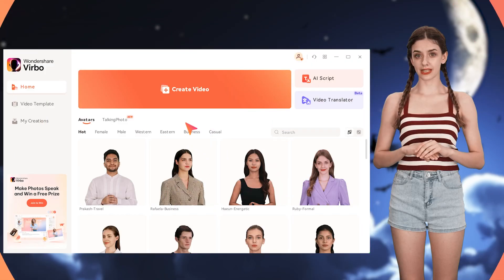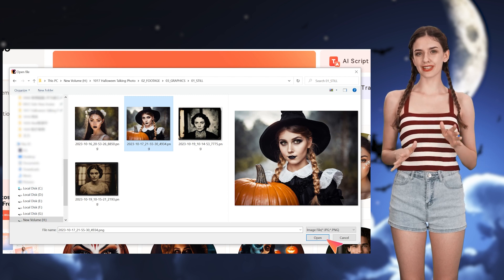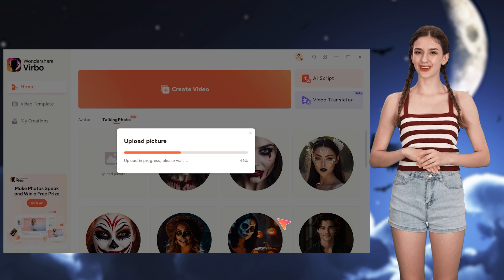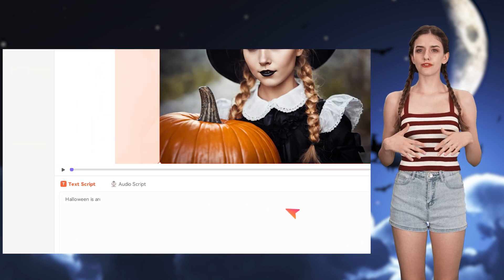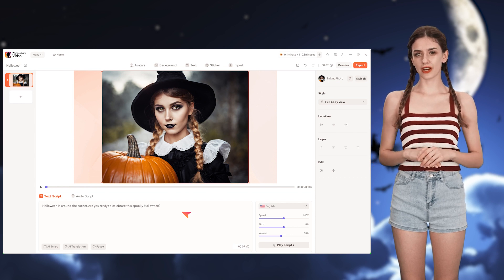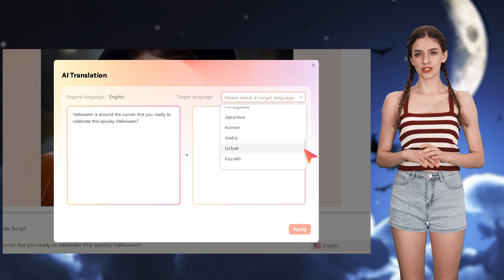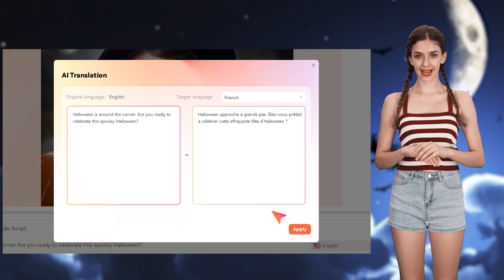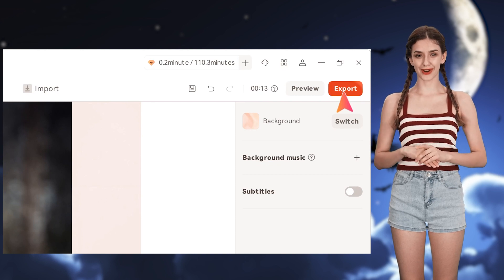How to Create a Halloween Talking Photo Video with AI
🎃👻✨ Dive into the magic of Halloween with our virtual talking photo video tutorial! 🎥✨ Discover the secrets behind creating spooky and fun moments using our innovative AI technology. Learn how to bring your photos to life, making them talk and tell eerie tales just in time for Halloween! 🦇🕸️🌕